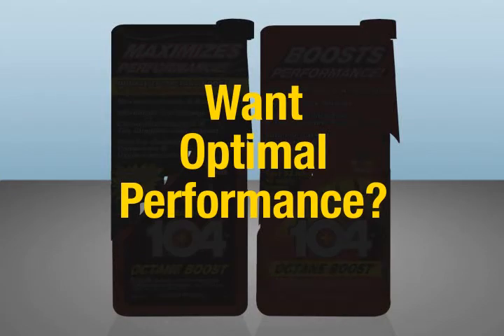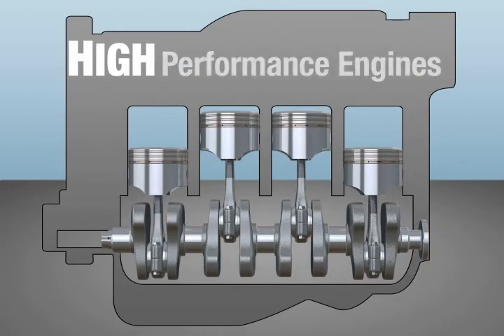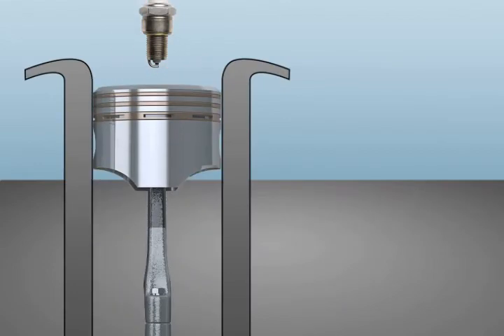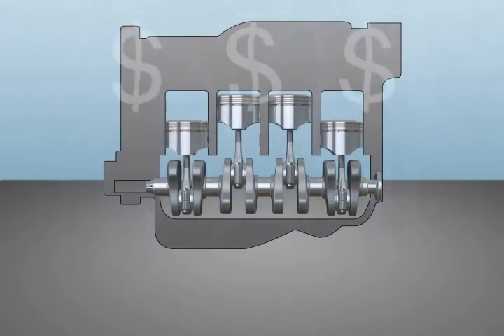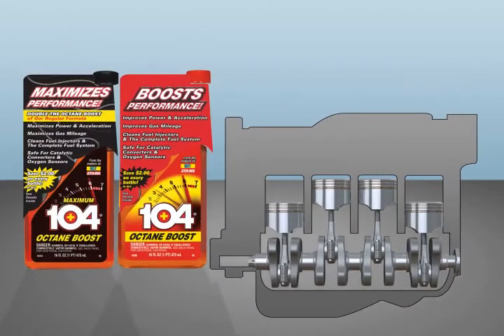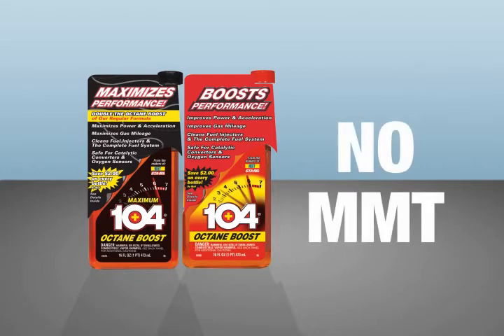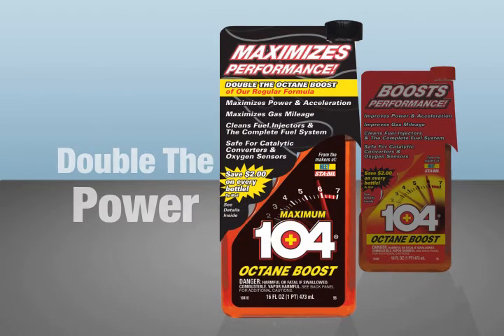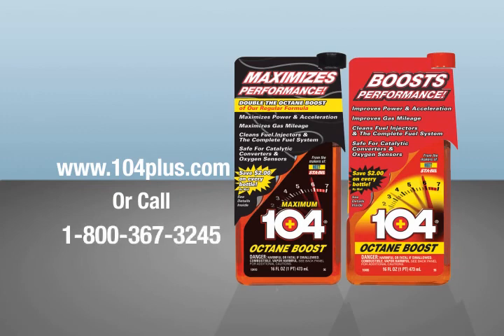Gold Eagle 104+ Octane Boost